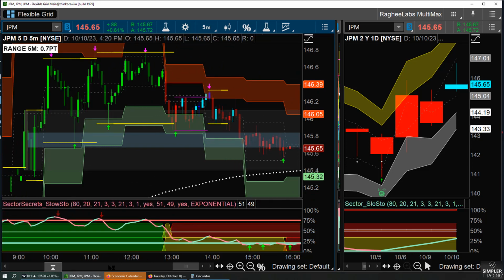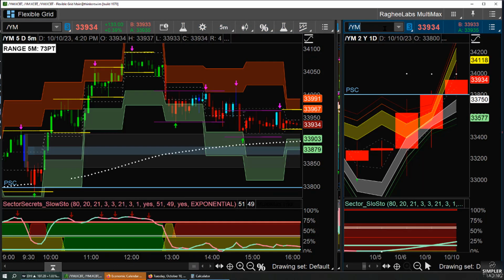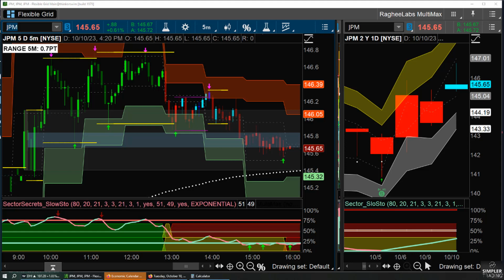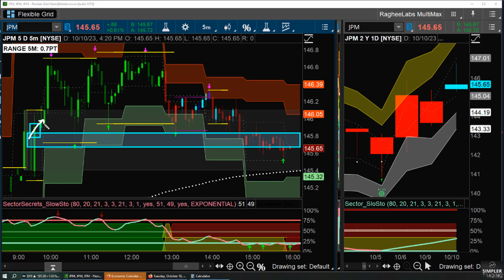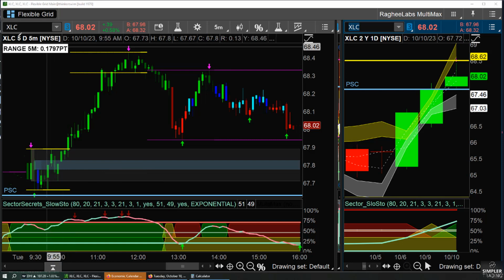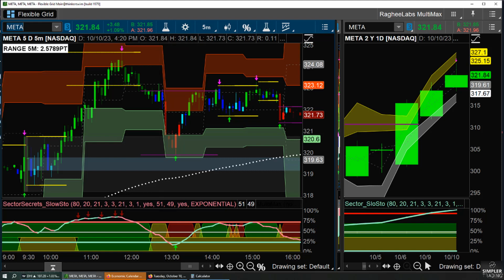Futures Trading: My Three Favorite Levels For Daytrading | Simpler Trading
Put these levels on your chart each morning and then follow their lead.

Raghee Horner

Discover how Danielle Shay "takes profits before breakfast" using her new system for catching overnight earnings moves with simple options setups! :gem: Register for her free webinar this Wednesday, October 11th